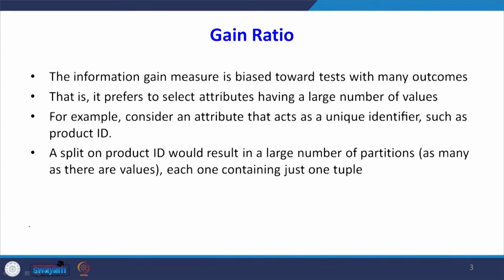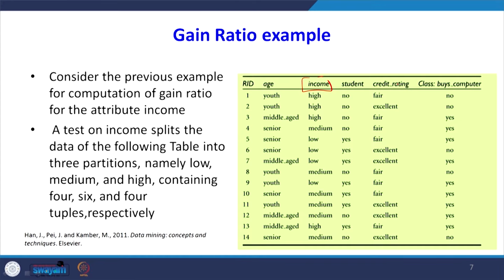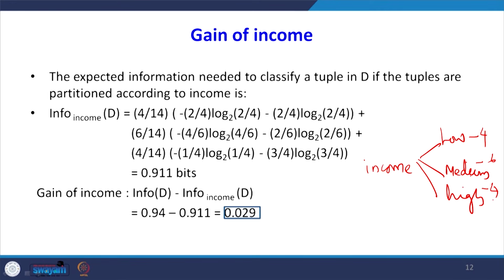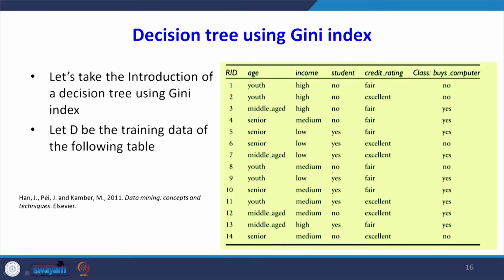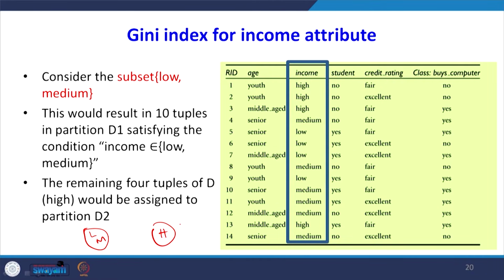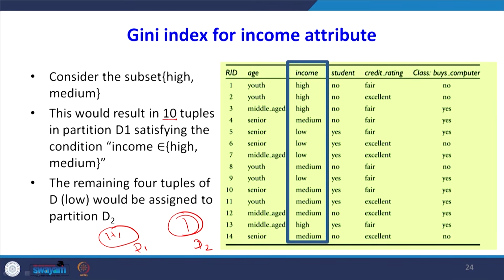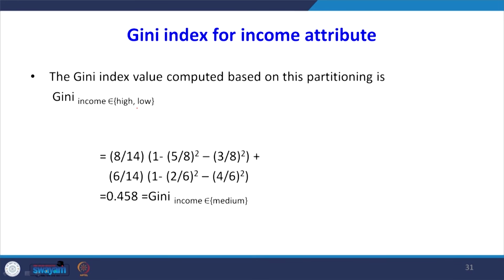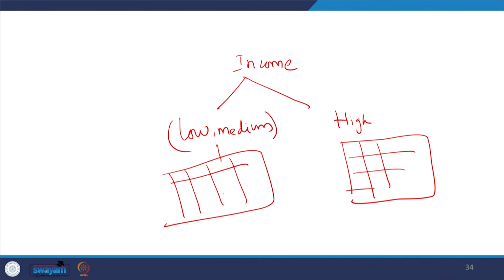Lec 59, Attribute selection Measures in CART : II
Decision tree, attribute selection measures, entropy calculation, information gain, gini index, gain ratio, solved example, basic concepts